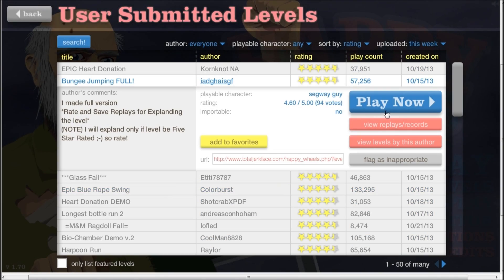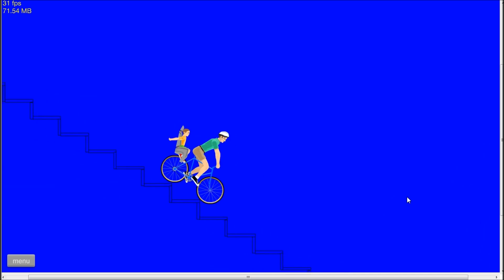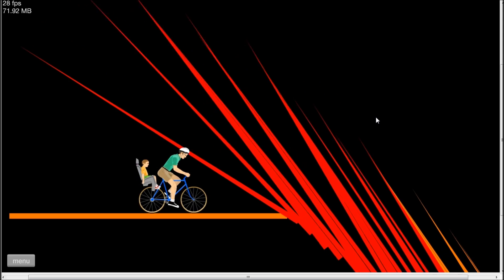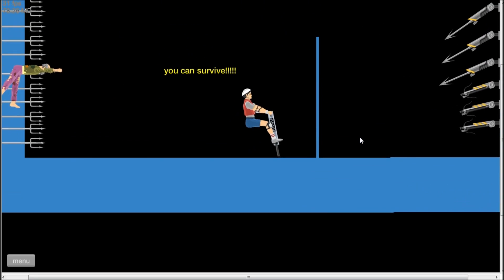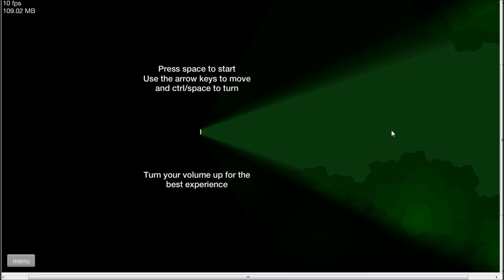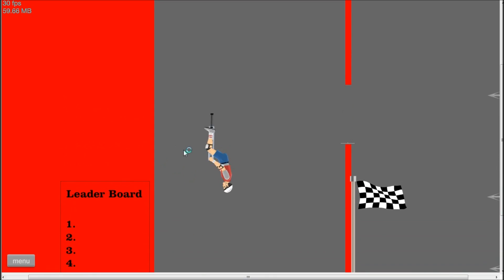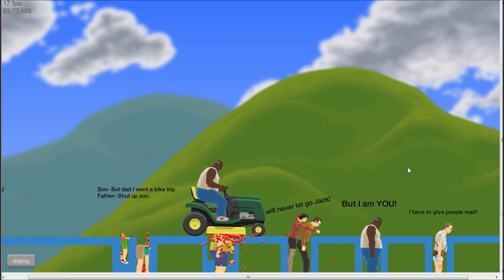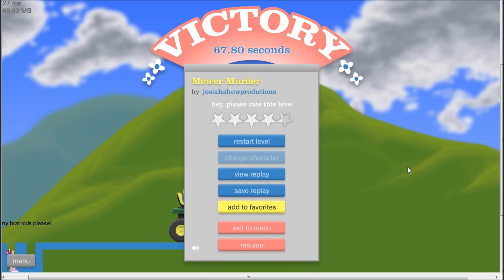Happy Wheels #3 - CRAZY KIDS!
Hey guys!
Sorry about the weird sniffing, Im not feeling too good at the moment! :c
But yeah, in this episode It's Antoin playing (yay)
If you have any levels you want me to play just leave a comment in the description and I'll  check it out! :)